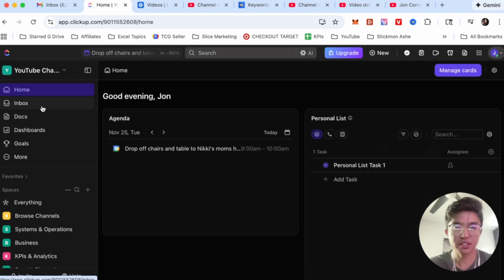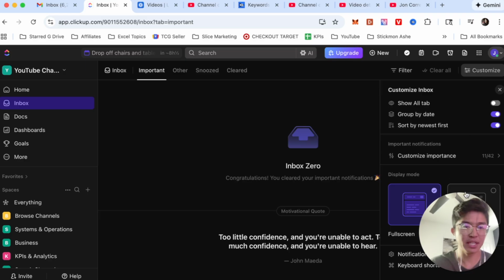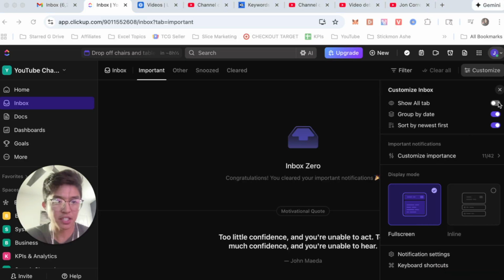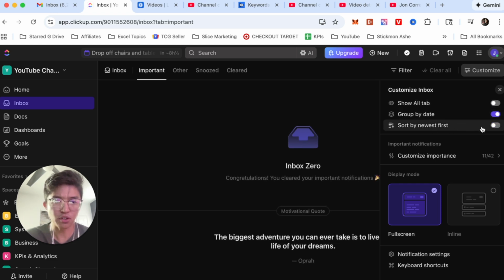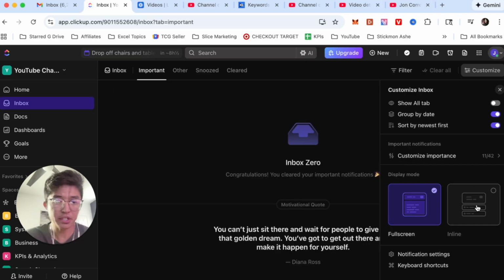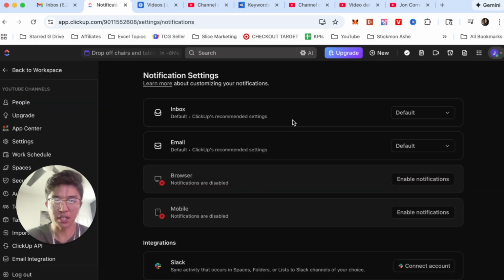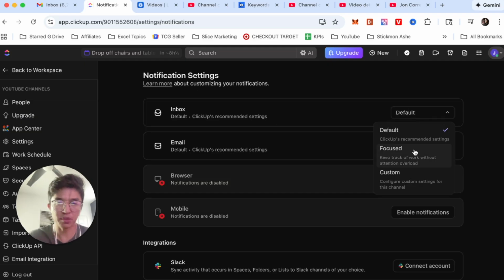How to Customize Your Inbox on ClickUp: Easy FIX!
Want to make your ClickUp inbox more organized and easier to manage? This quick guide shows you how to customize filters, sort your messages, and adjust what notifications appear. Learn how to tailor your inbox to highlight the updates that matter most. Perfect for staying focused and keeping your workspace clutter-free.